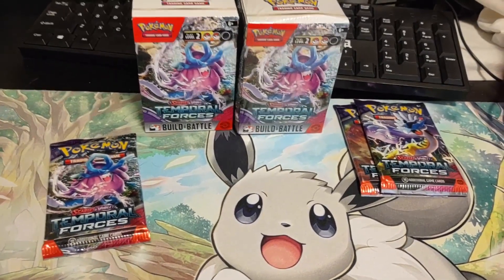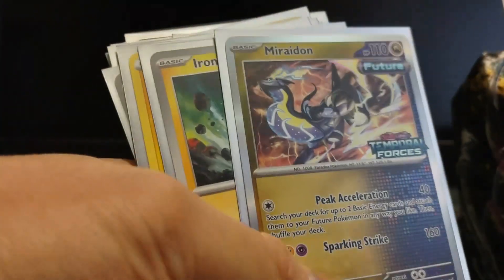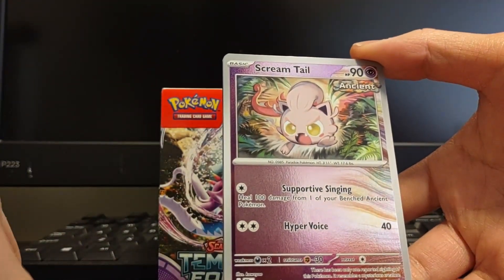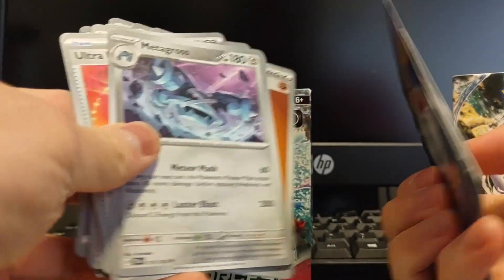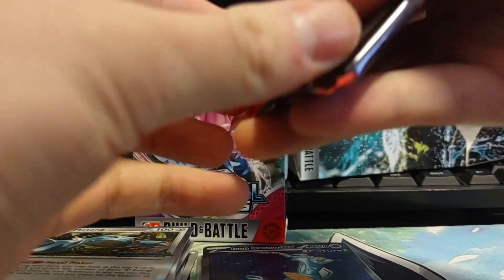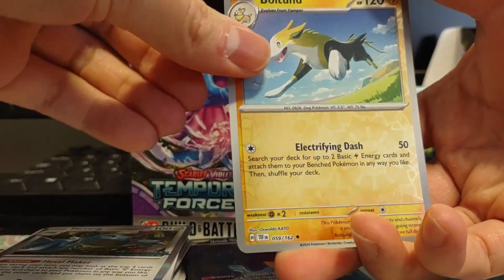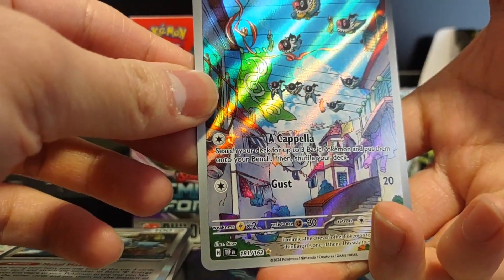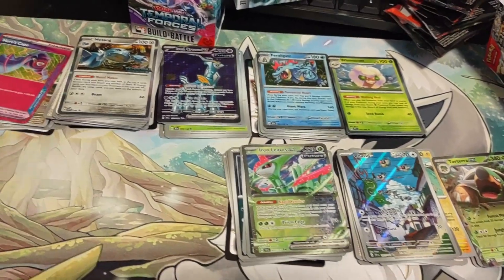Pokemon Temporal Forces Prerelease Opening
A bit late cause I went to the last possible prerelease from the Sunday as the set is releasing this week.